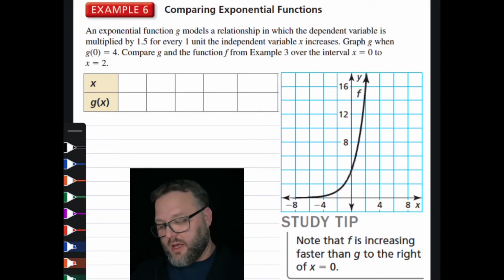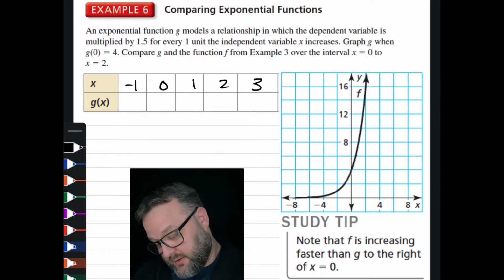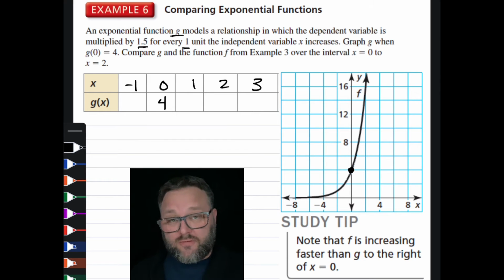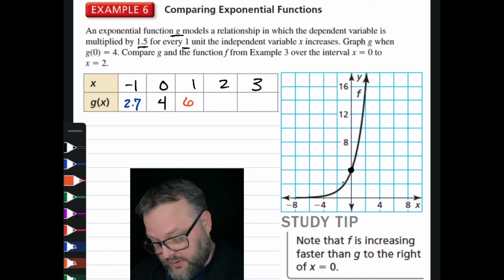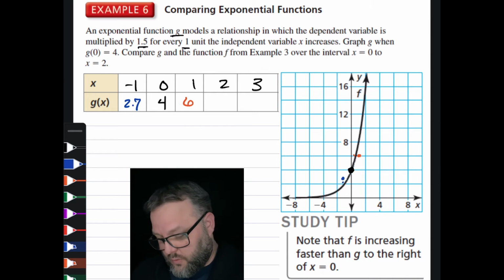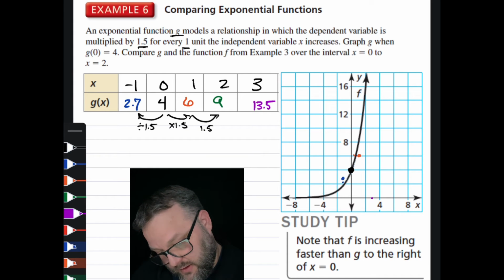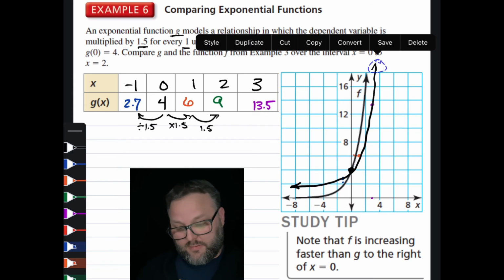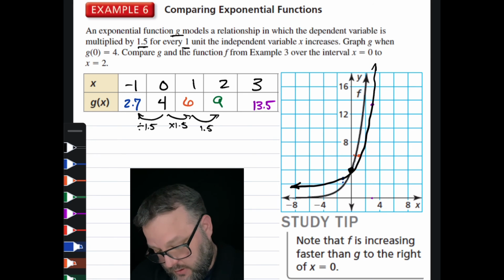7A1 6.4.6 Comparing Exponential Functions